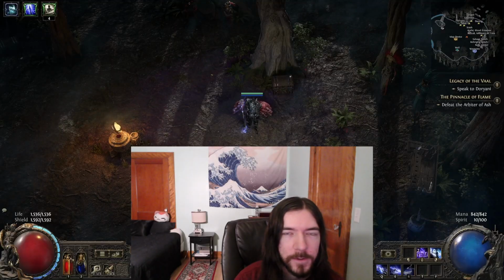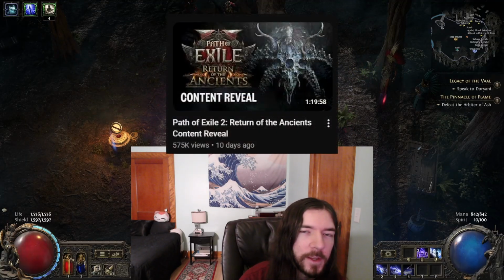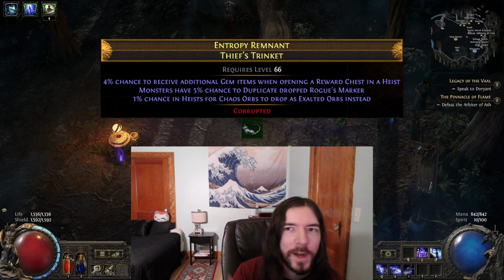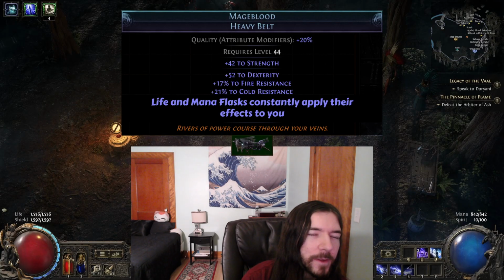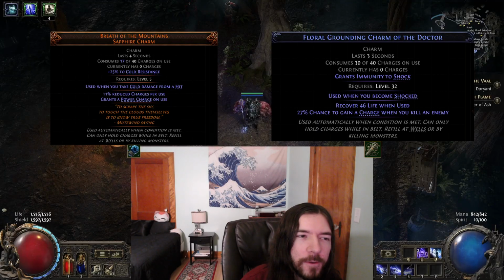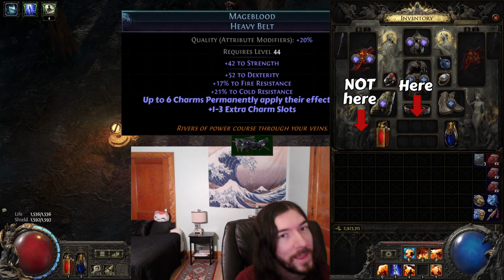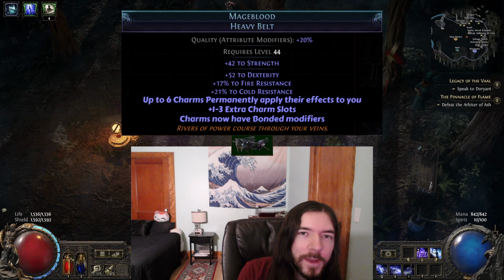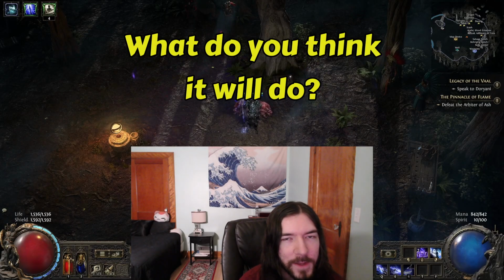I had some ideas for Mageblood in PoE2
Path of Exile 2's 0.5.0 patch and Return of the Ancients expansion is dramatically reworking the entire endgame and adding a lot of cool new stuff to play with! One of the coolest things that is getting added with the update will no doubt be the unique belt known as Mageblood. It's one of the single strongest unique items in Path of Exile 1, and it's no doubt going to be very powerful in PoE2 as well. The only question is what will it actually do? The developers told us that it was getting added this patch, but they didn't give us any details about how it will work beyond a couple of cryptic teasers. In this video, I share a couple of my own ideas for what it could do.